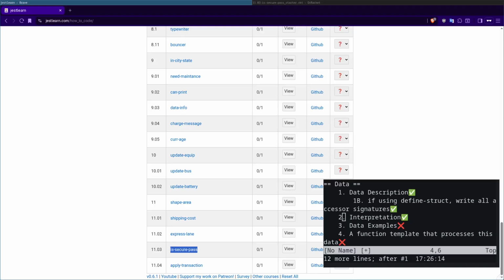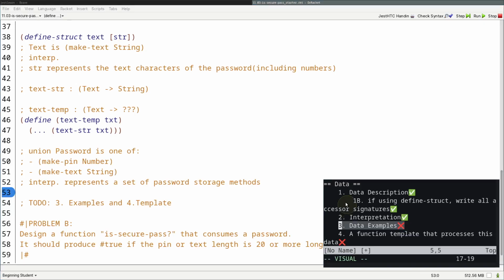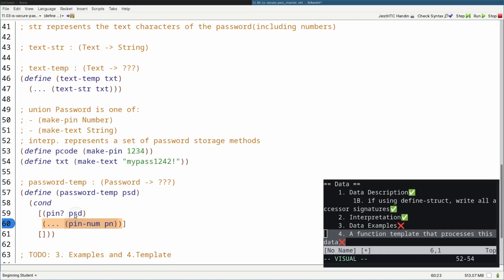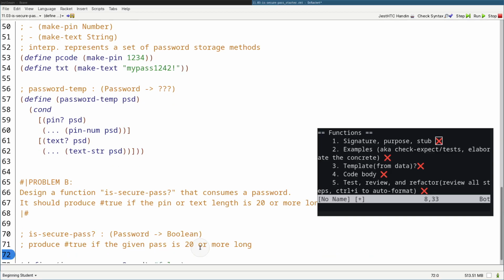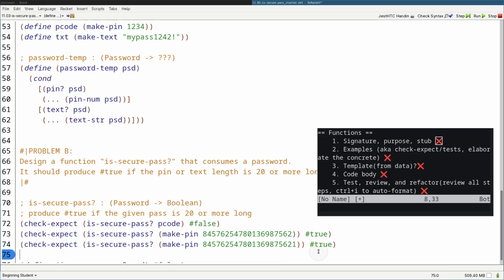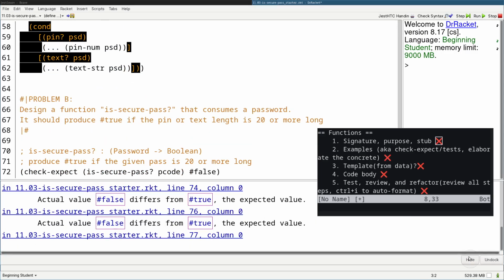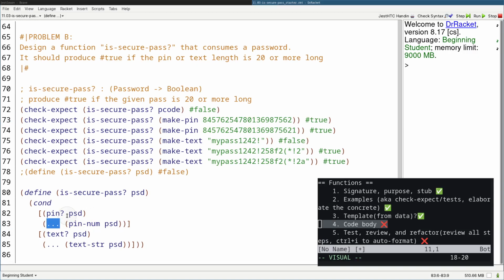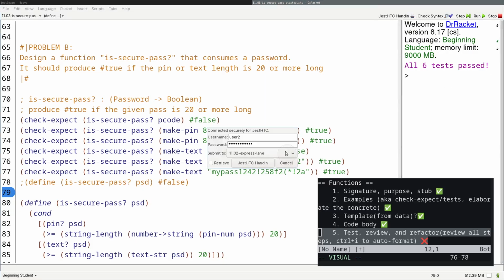how to code racket - 61 is-secure-pass(union of structs)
0:00 intro
1:14 spoilers Password examples
2:03 spoilers Password template
3:47 intro is-secure-pass
4:13 spoilers tests is-secure-pass
8:20 spoilers code is-secure-pass